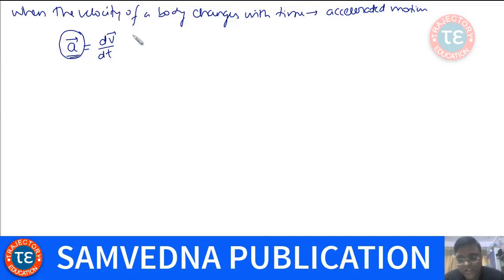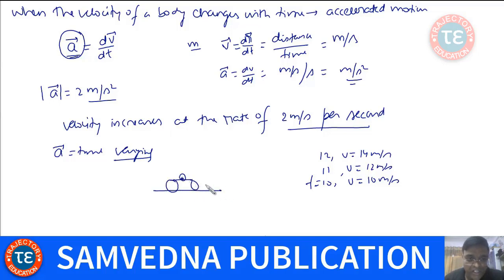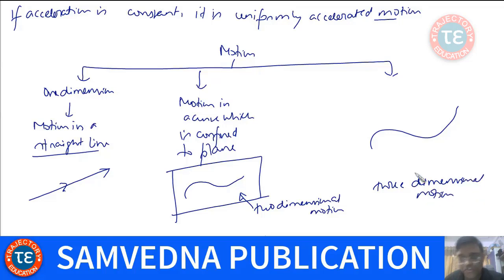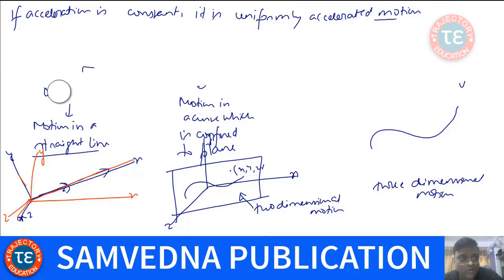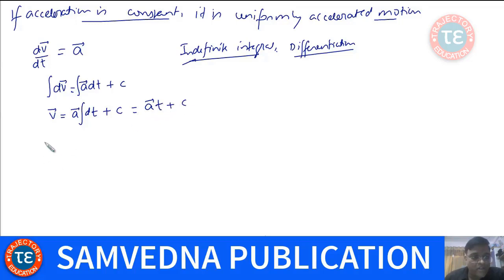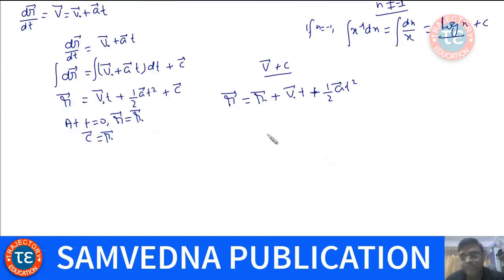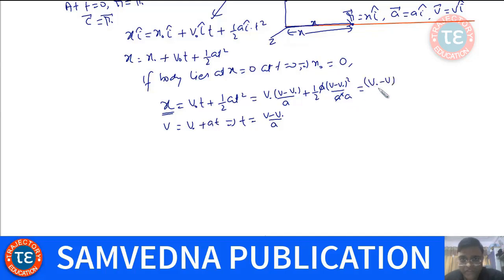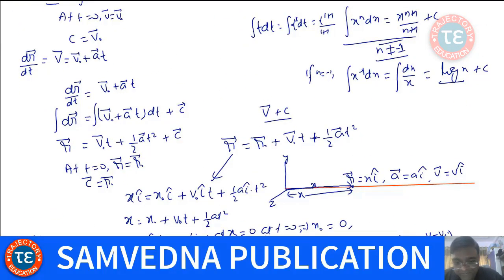lecture-3 : uniformly accelerated frame